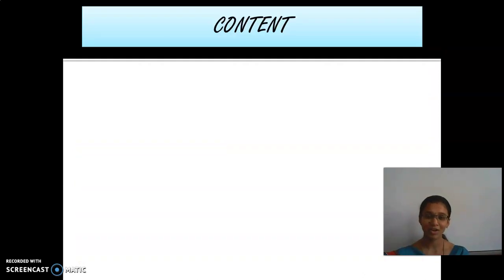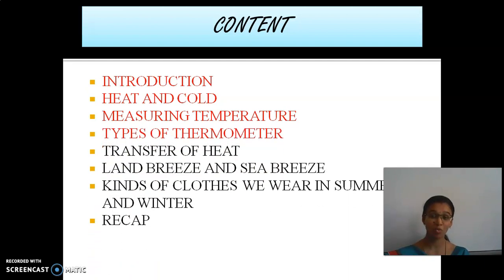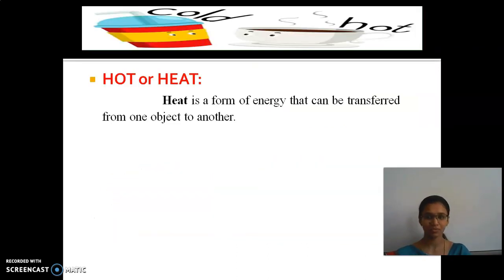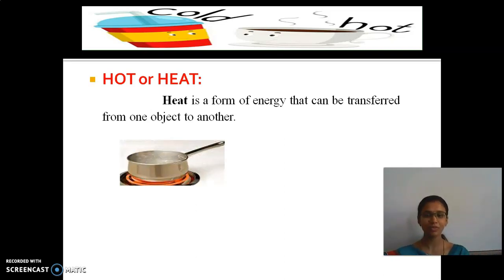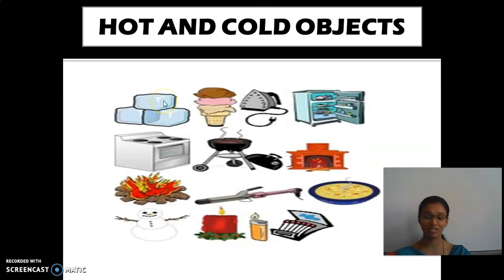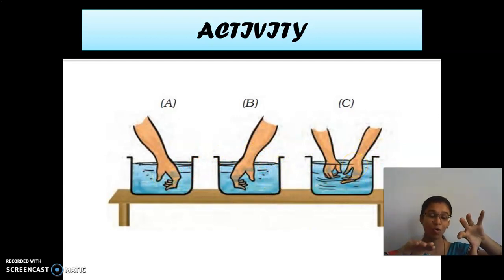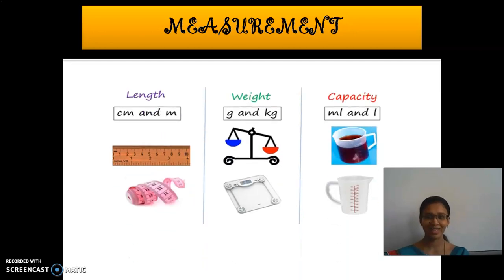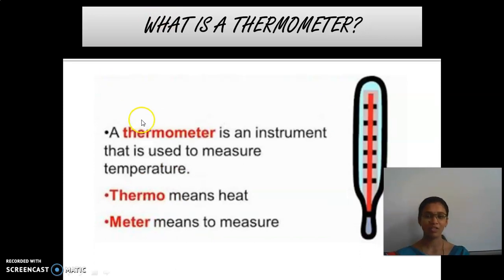GGVS7 SS C4 HEAT P1